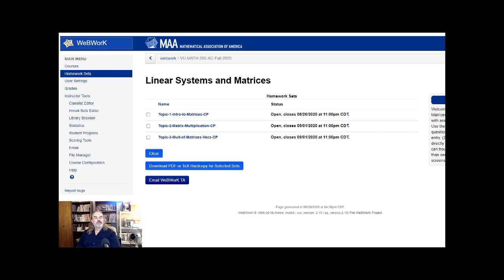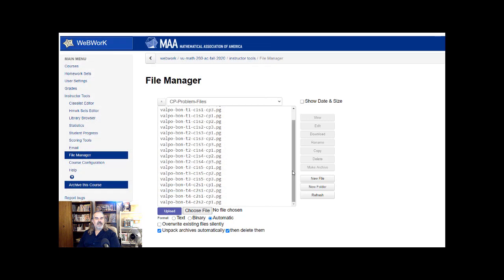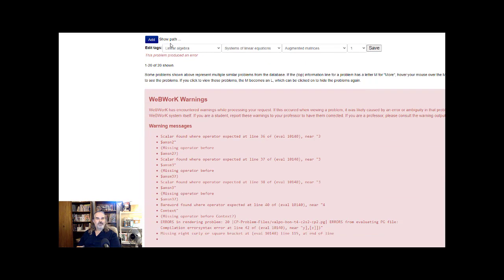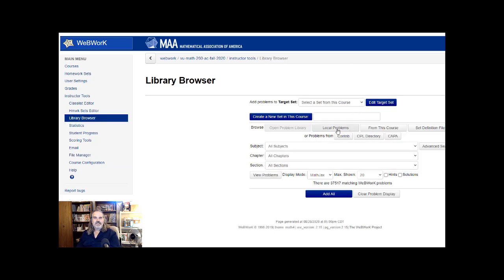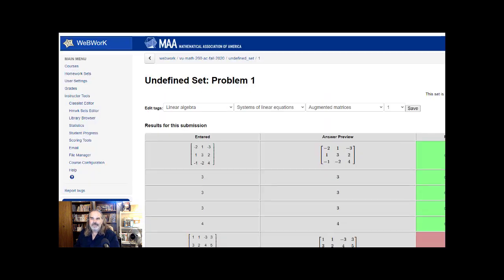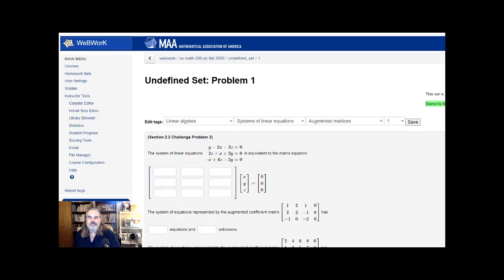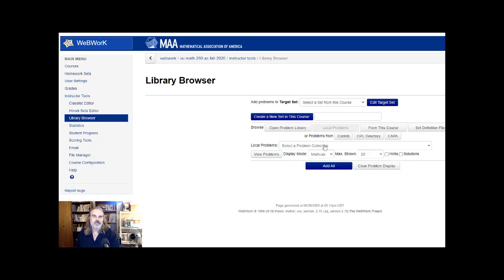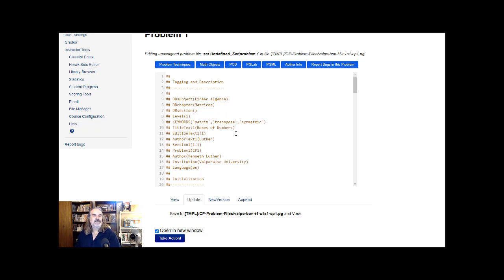WebWork 2 File Management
How to upload files from your local machine to the WebWork server and organize them using the internal File Manager panel in WebWork.